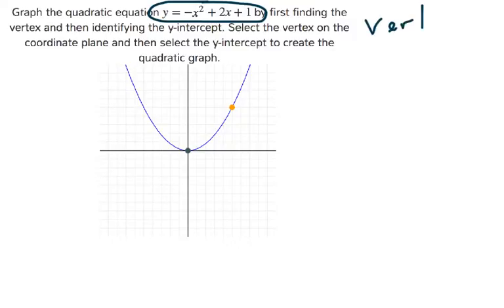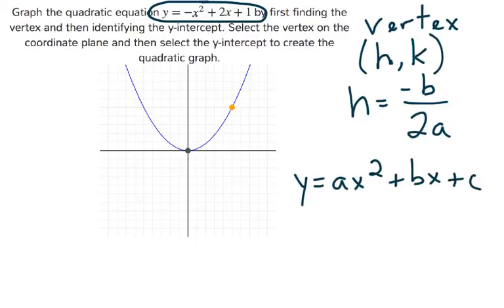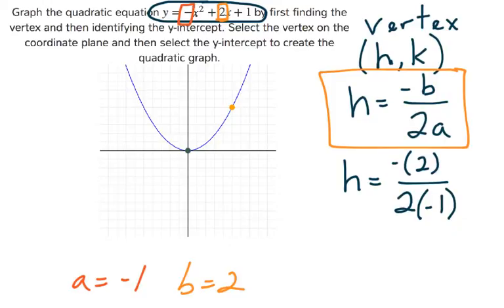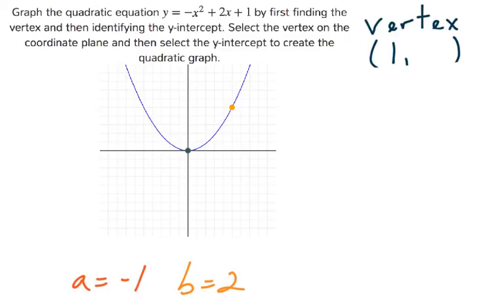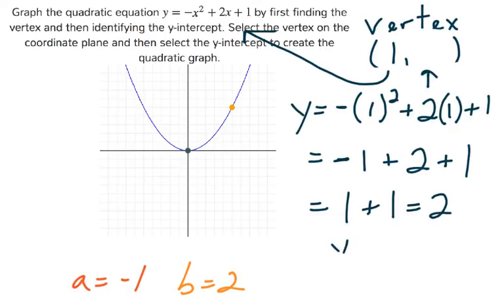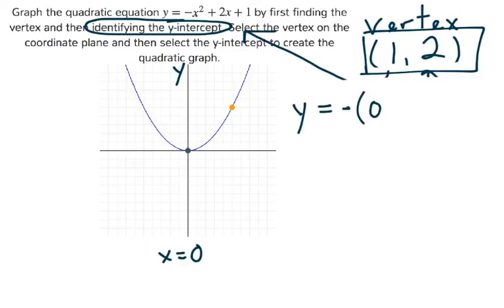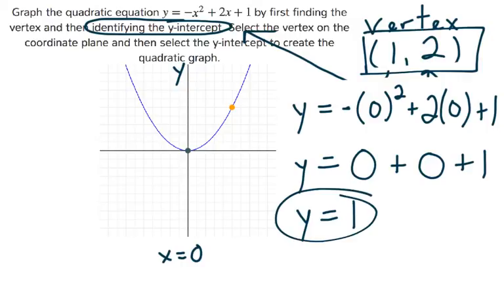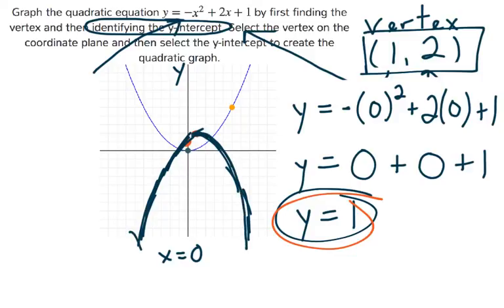[9.QEE.8-2.0] Create and Graph Quadratic Equations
Graph a quadratic equation on coordinate axes with appropriate labels and scales